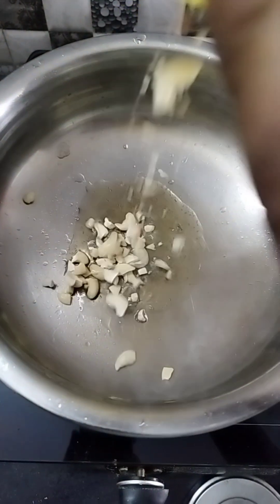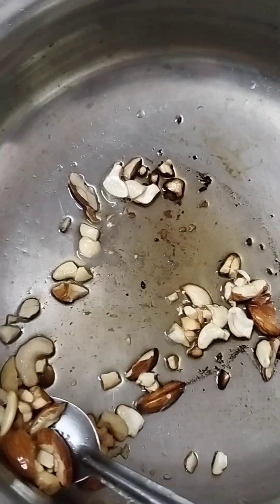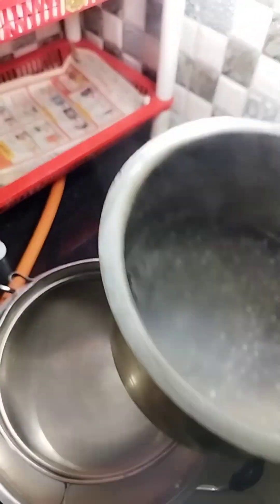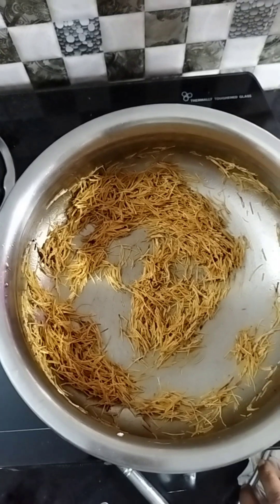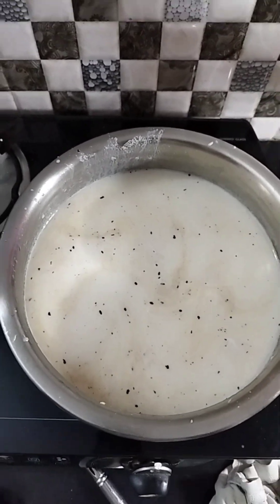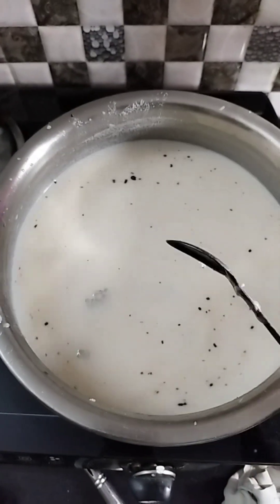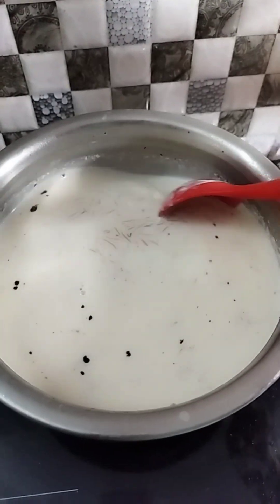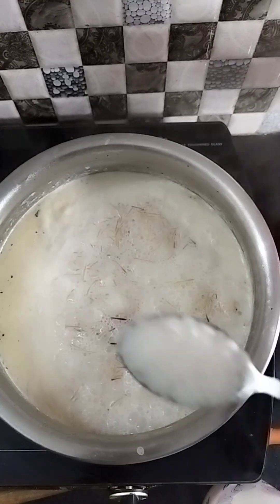సగ్గుబియ్యం సేమియా రెసిపీ సూపర్ టేస్ట్ ఎపుడు చేసిన పండుగ రుచి చూడండిdelicious